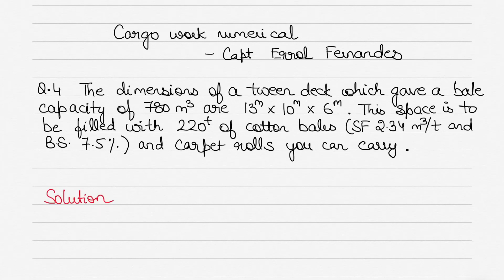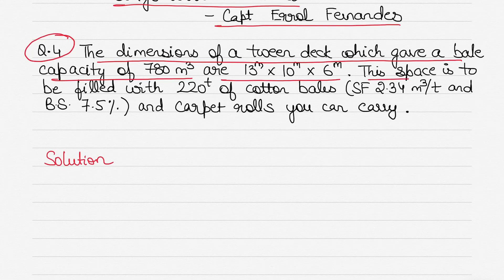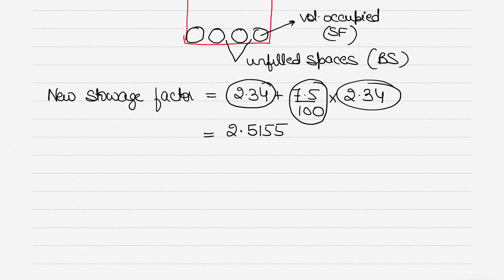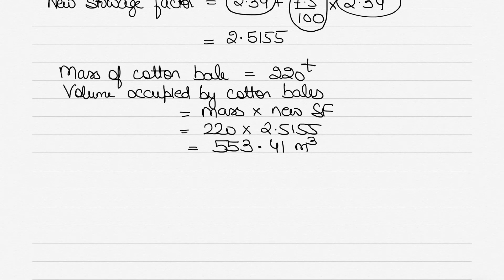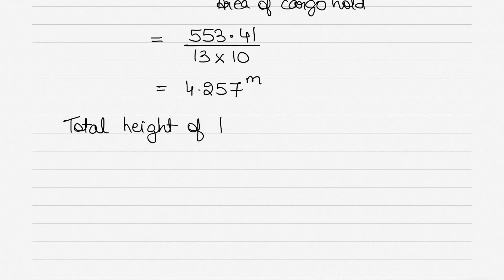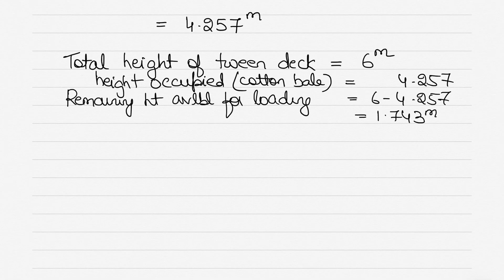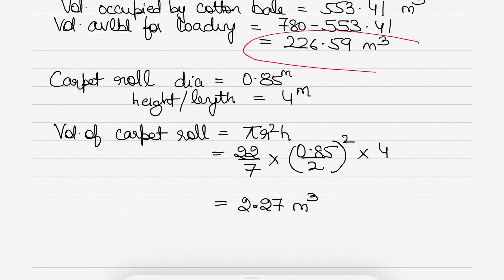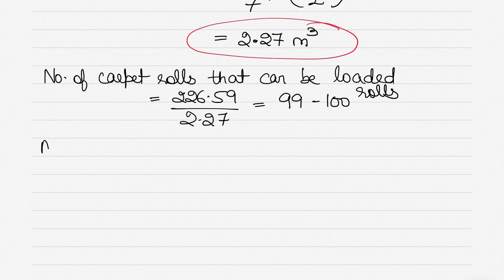Cargo work numerical - Question 4 (Capt Errol Fernandes)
This video shows mariner students how to solve a cargo work numerical from the book "Cargo work for ship's officers" by Capt Errol Fernandes.